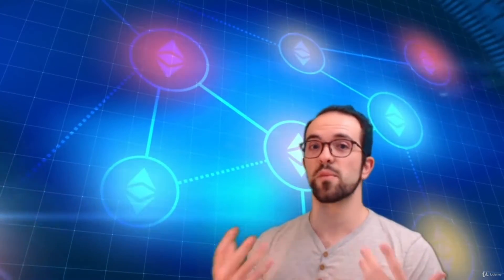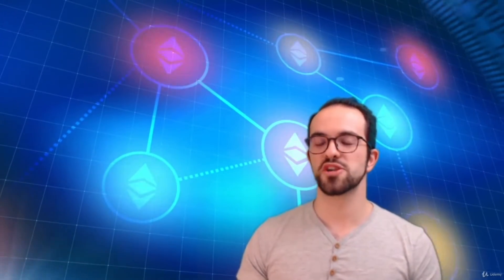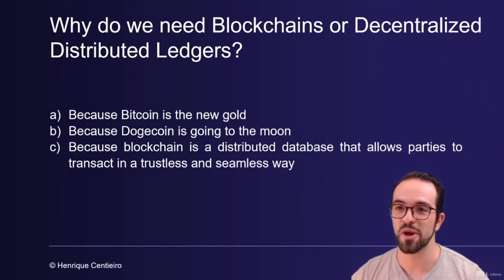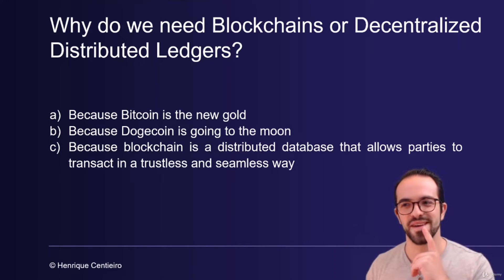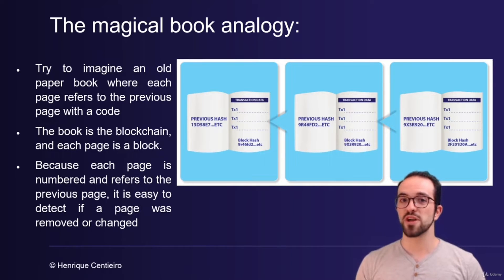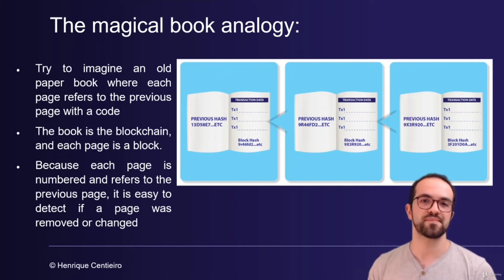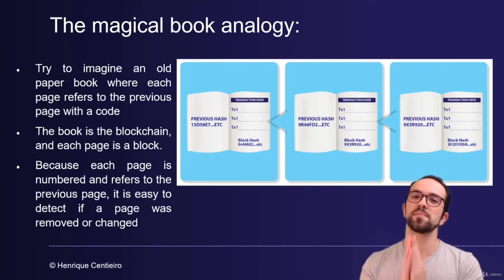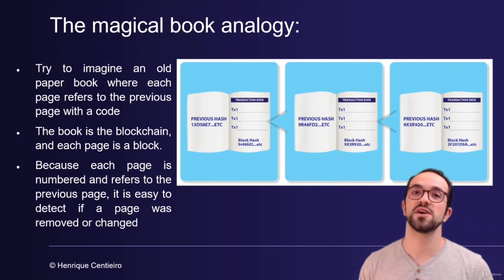3. Why do we need Blockchain